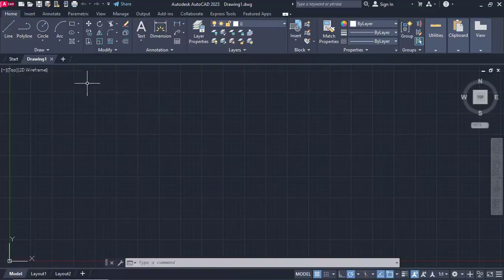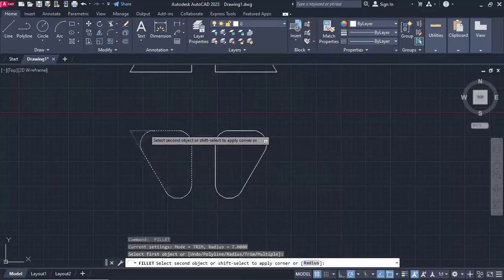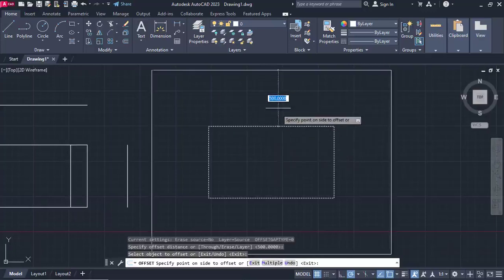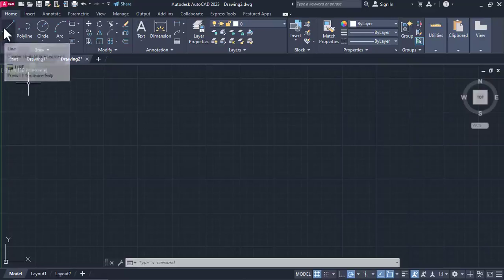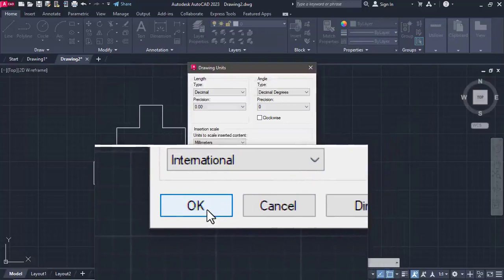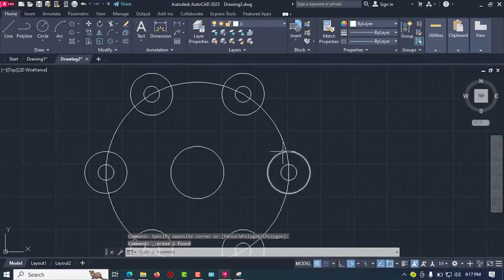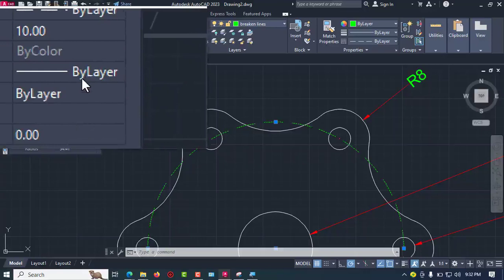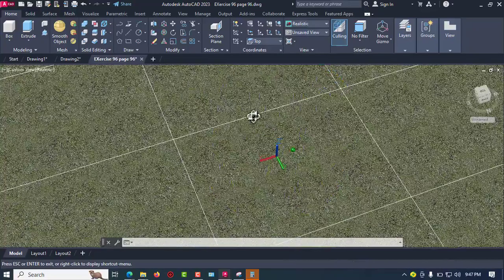Autocad Virtual Training Day 2: Webinar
AutoCAD Modify tools